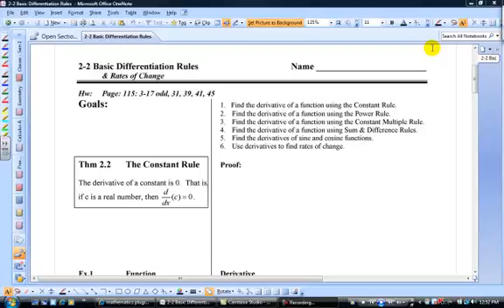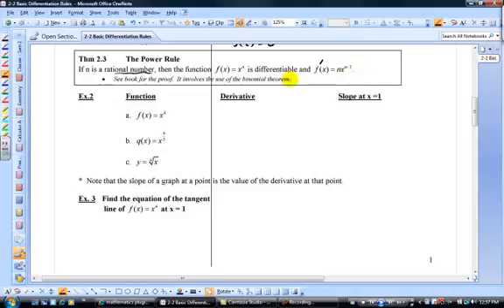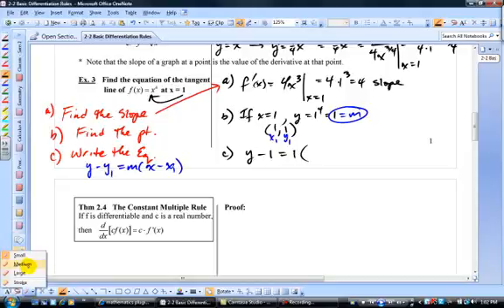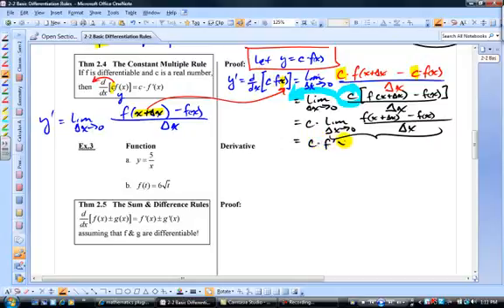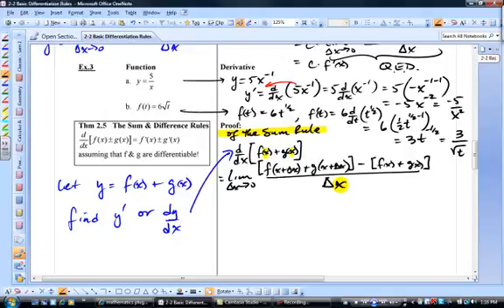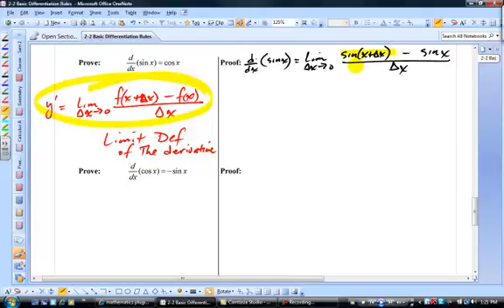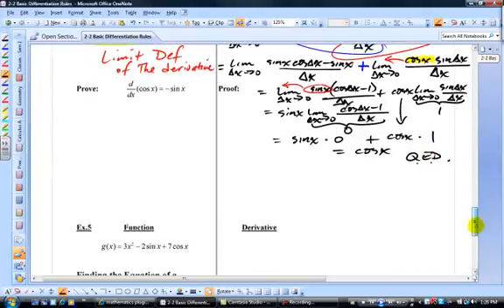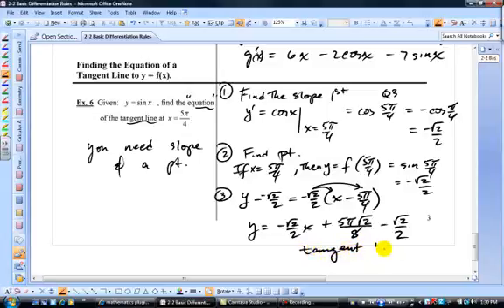2 2 Basic Differentiation Rules Video